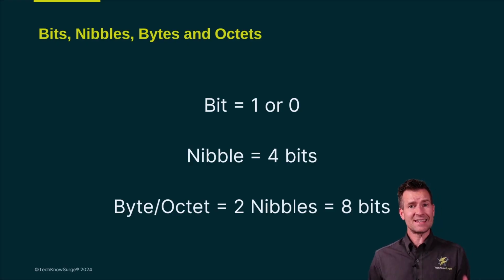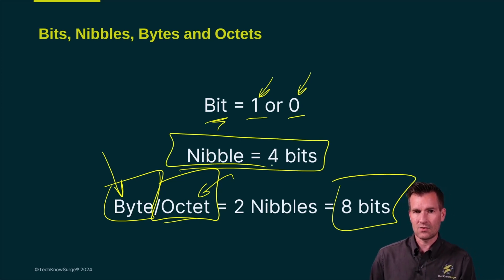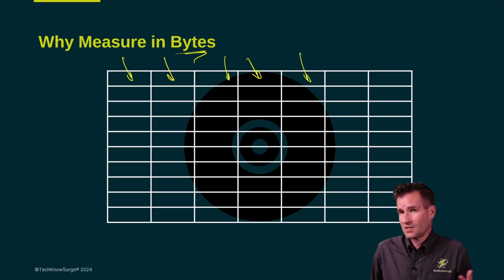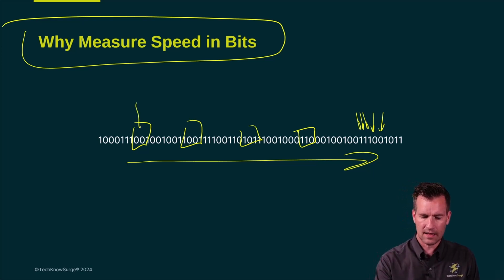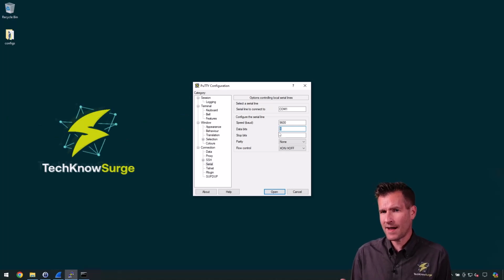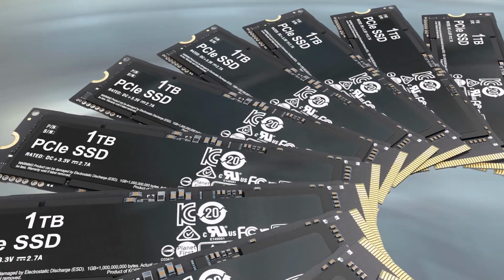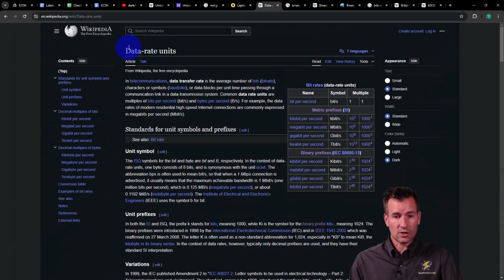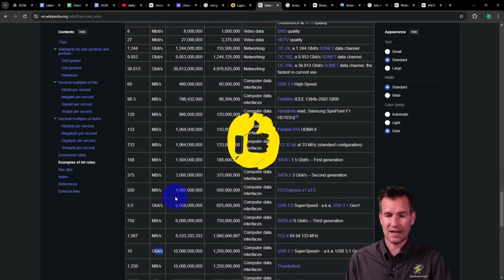Intro to Computers 3-2: Bits, Nibbles, Bytes, and Octets